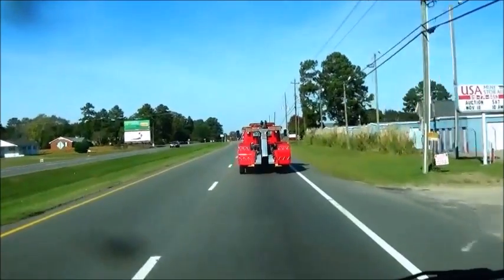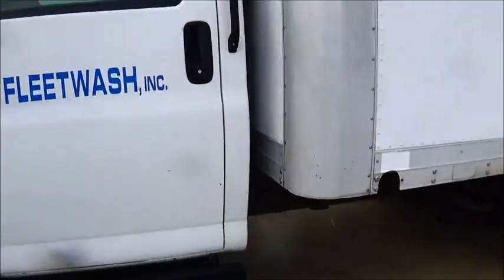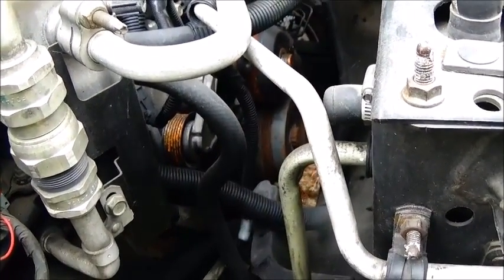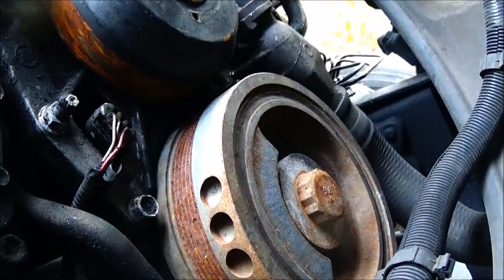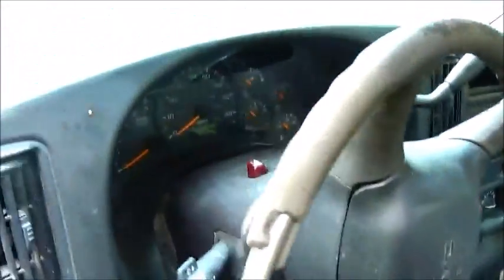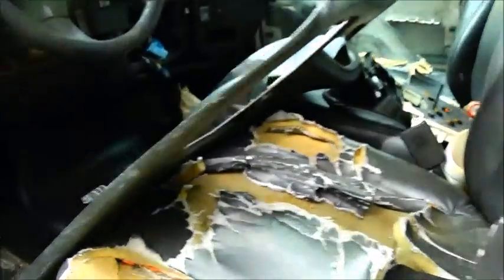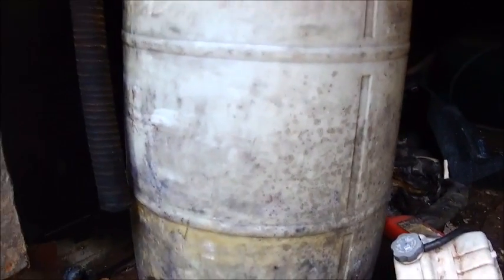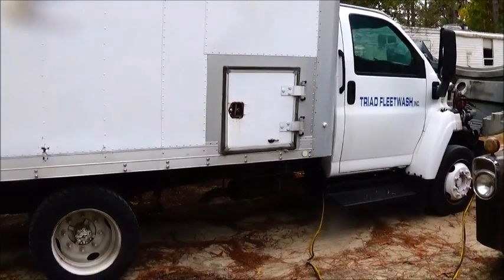Bought Three Duramax C4500 Trucks